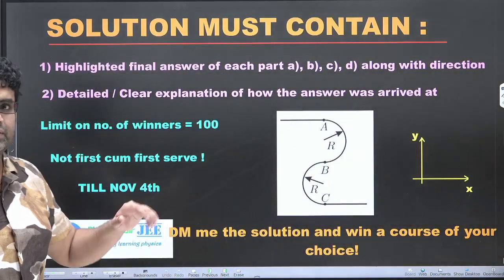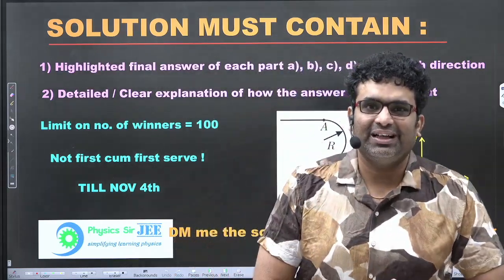DIWALI Giveaway Coupon Code On All Our Courses! 50 students!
If you're gearing up for JEE Advanced 2025 or 2026, this is the perfect place to start. Our comprehensive course is designed to help you ace your JEE Advanced 2025 Preparation with an effective study plan, the best resources, and expert guidance.

Landing pages for new students to understand course features of both crash and detailed courses👇

PHYSICS SIR JEE PRESENTS THE MOST WHOLESOME AND RELEVANT JEE ADVANCED 2025, 2026 DETAILED COURSES & CRASH COURSE FOR PHYSICS

Batch-1 physics 2025 Crash course 👇link

OTHER COURSES :

Batch-1 of 2026 XI detailed course link for Basics to ADV to INPhO👇

Chapters

0:00 INTRO
1:32 Connection with problem contest
4:58 Coupon code for 50 students only
5:58 Code can be used any no of times!
8:23 Coupon code or contest reward?
9:10 Outro

ACCESS TO PHYSICS SIR JEE APP & COURSES
1. For Android Application
2. For Windows Application
Updated Windows app link for 64 Bit version

2. For IOS user
Work in progress, please use Android or windows app till May 2025
3. Once course has been purchased, steps to access web version of "SIRJEE - DOUBTS PLATFORM". No need of this if you already have android app of point 1. above
b. Use ORG Code – caccq
c. Enter mobile number and use OTP received to login
Once you login, at the bottom you will see CHAT tab. Click on that and you will be able to DM me the receipt of the course and I will add you to a corresponding doubts group

How to crack JEE MAIN 2026
How can I get a rank in IIT 2026
JEE MAIN 2025 CRASH COURSE by JANARDHAN SIR
JEE Advanced 2025 CRASH COURSE by PHYSICS SIR JEE APP
JEE Advanced 2025 TEST SERIES by PHYSICS SIR JEE APP